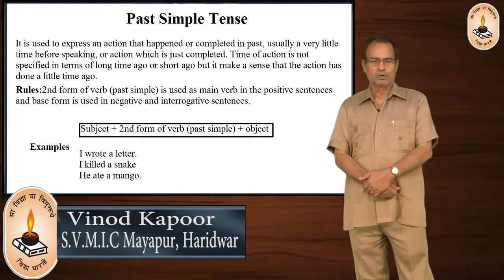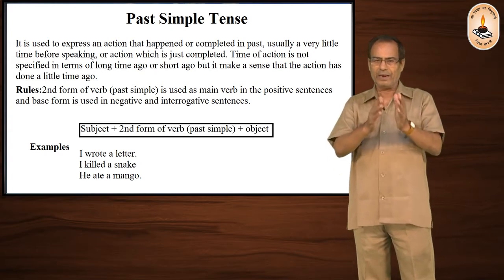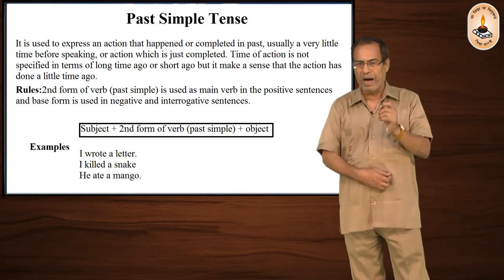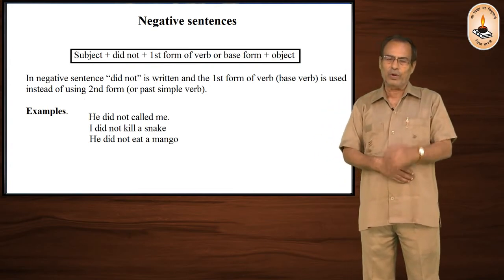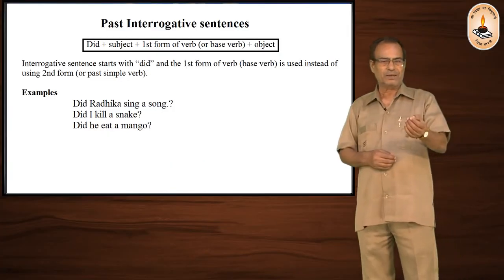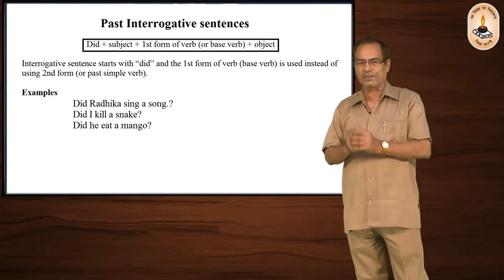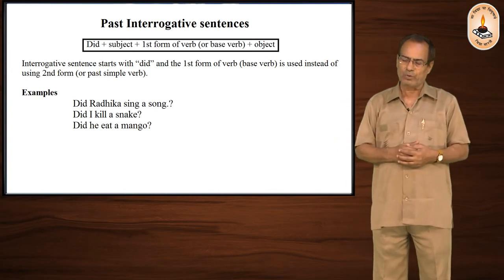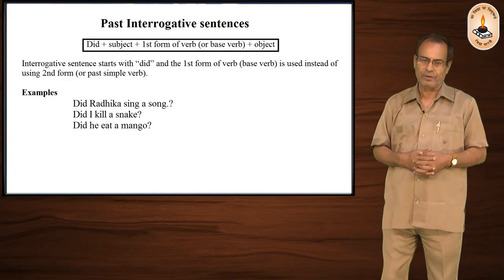Learn English Language - Lesson 97 - Past Simple Tense | English Grammar Classes